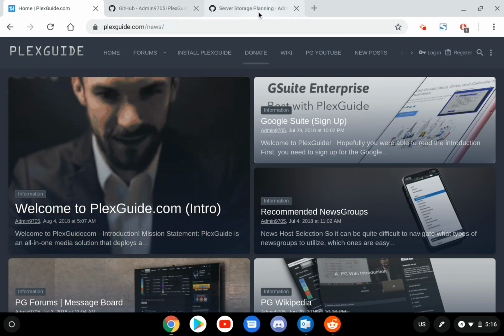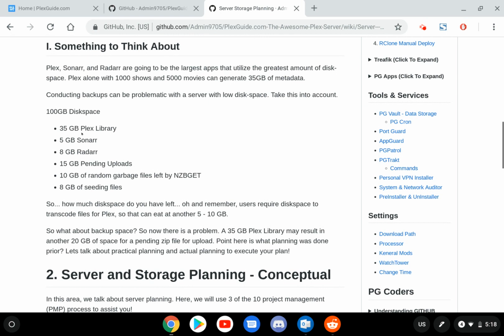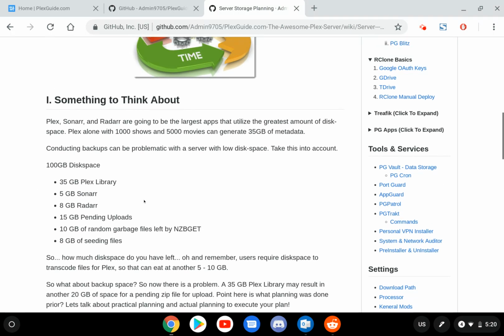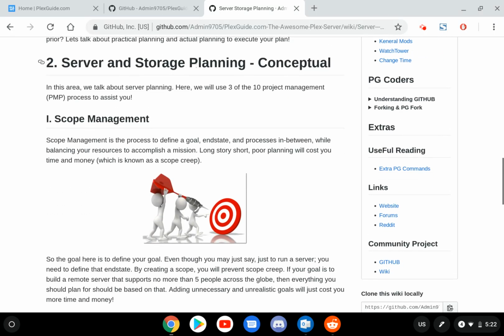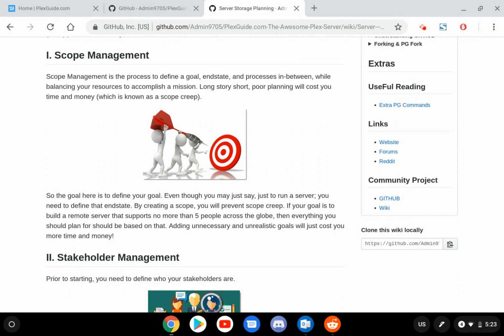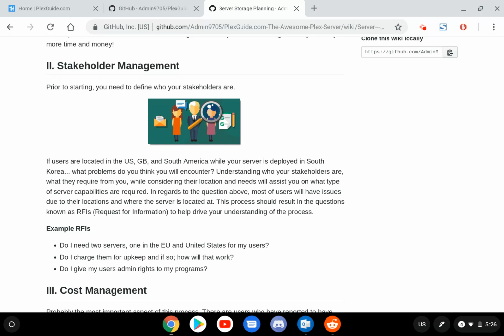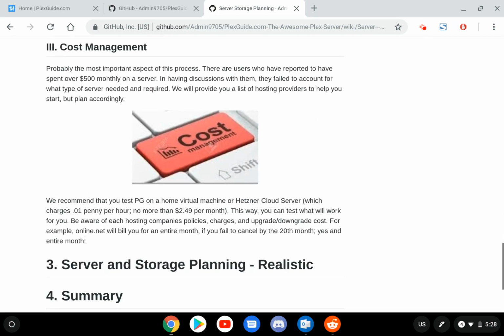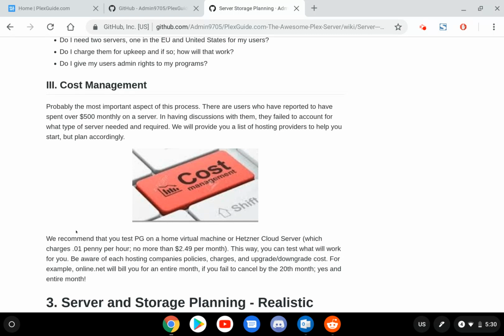PlexGuide - Conceptual Server Planning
Video:  Conceptual Server Planning